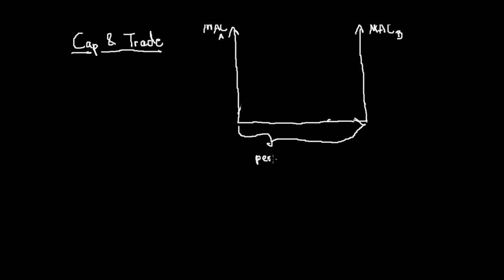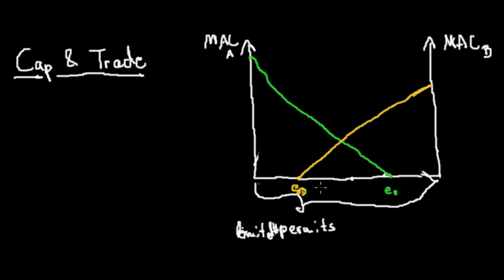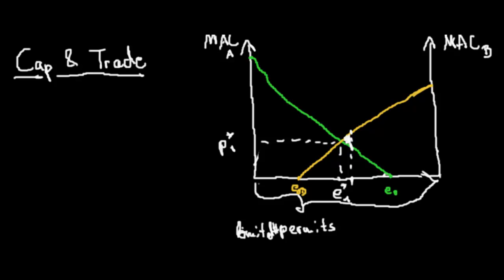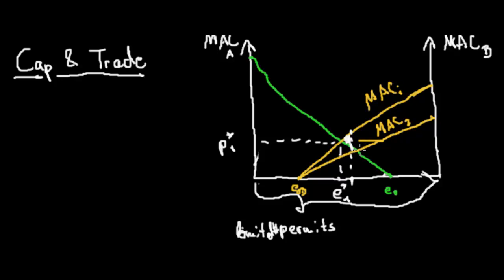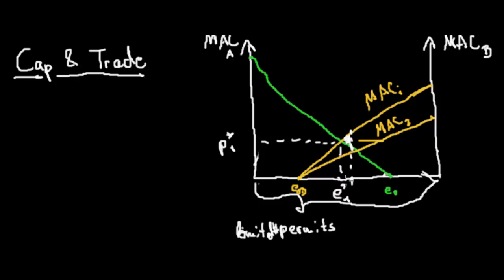Cap and Trade 2a